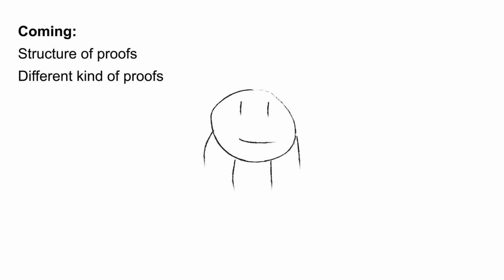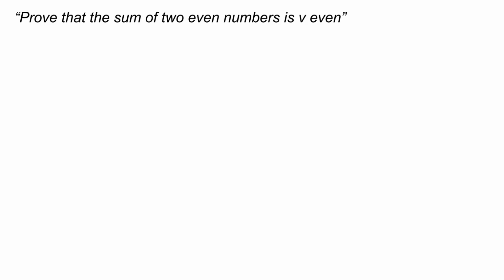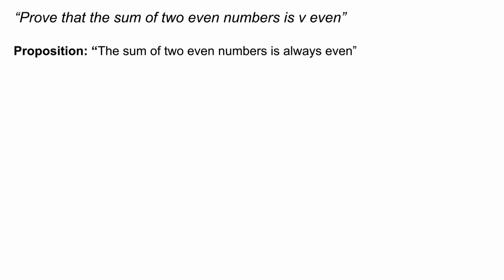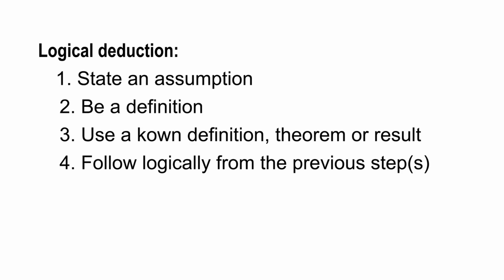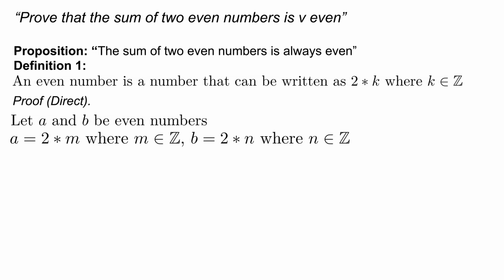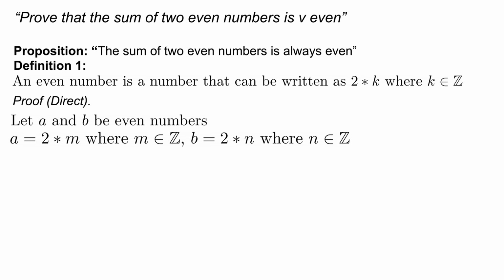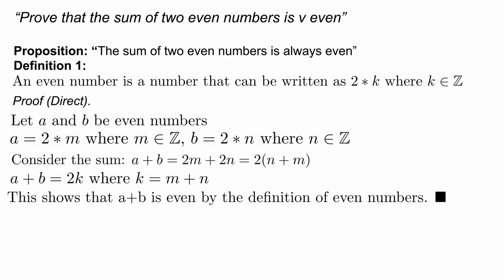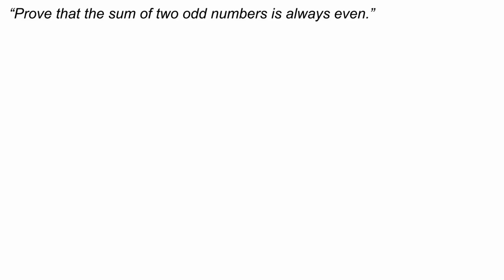How to write proofs: Introduction and structure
Are you struggling with how to get started on writing mathematical proofs? In this video, we break down the basics of proof writing, focusing on how to approach a problem, structure your argument, and clearly communicate your reasoning.

Whether you're new to proofs or just want to sharpen your skills, this introduction will give you a solid foundation to build on.

📌 What this video contains:

The general structure of a proof

Example exercises

Perfect for undergraduate students in math, computer science, or related fields — or anyone curious about how mathematicians think!